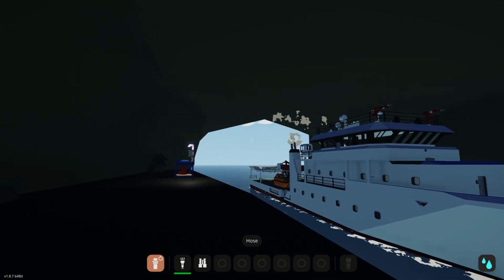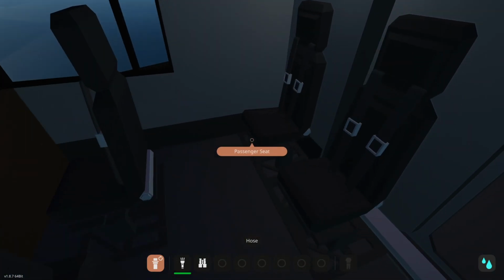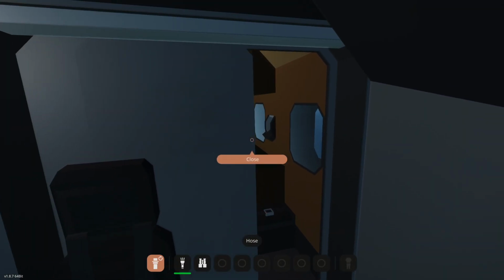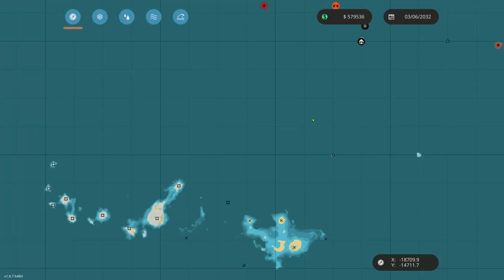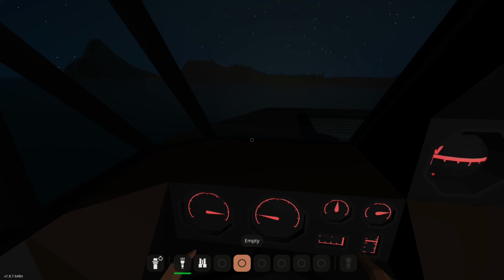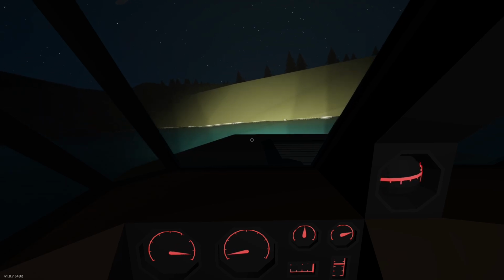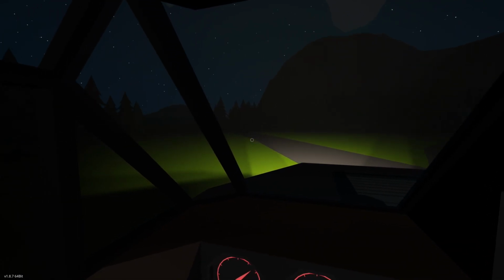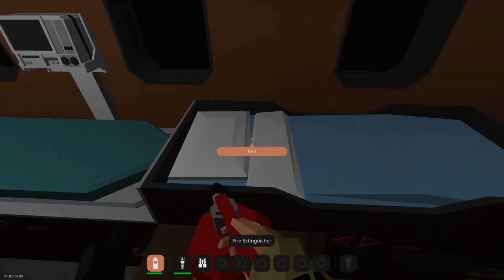Career Build Series 23 Ep110 Amphib Truck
In this episode I put triton into the bench at our private island. Then I take out the Amphib truck from the live streams.